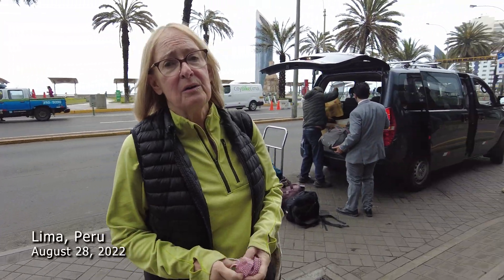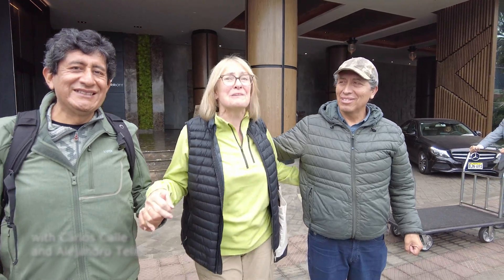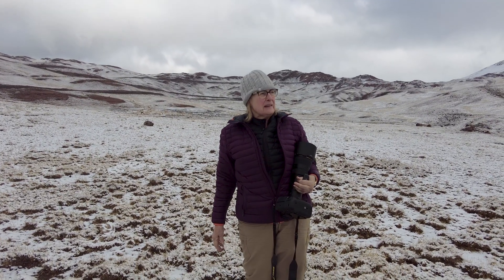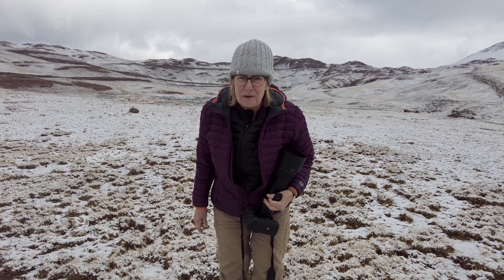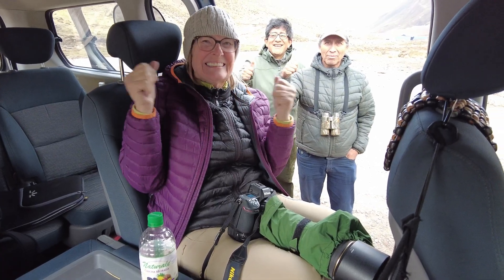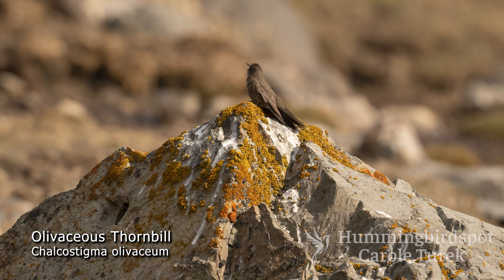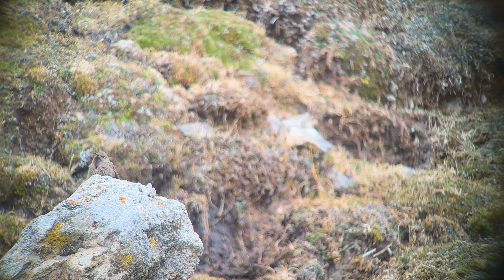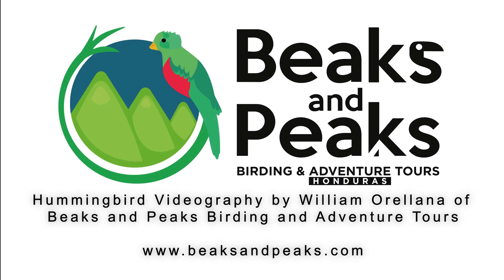This Hummingbird Lives in Extreme Conditions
We traveled to 15,000 feet in the high Andes to find the Olivaceous Thornbill hummingbird.  This bird is one of the highest altitude hummingbirds in existence and conserves energy by feeding and spending much time on the ground feeding on tiny flowers.  The Olivaceous Thornbill is adapted to living in very bleak conditions.  I would never have believed we would find a hummingbird happy to be up here!